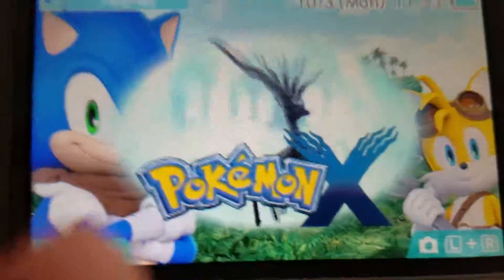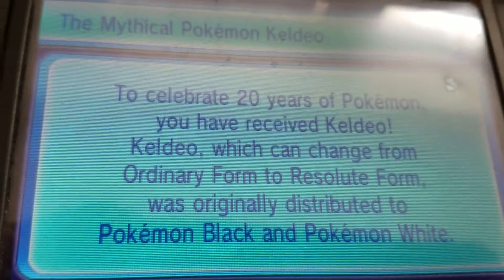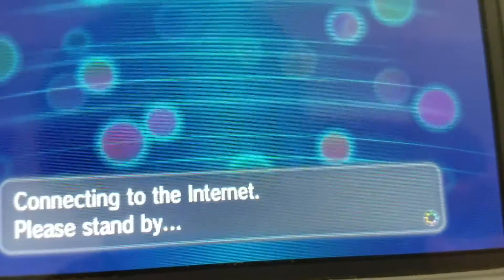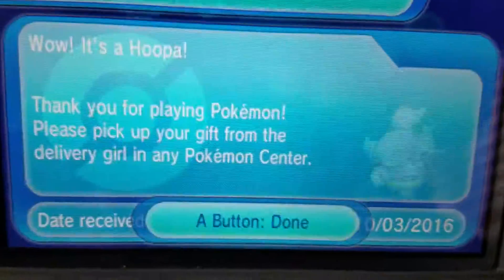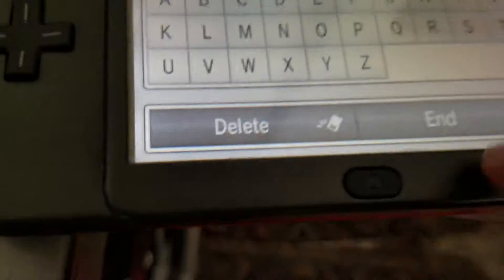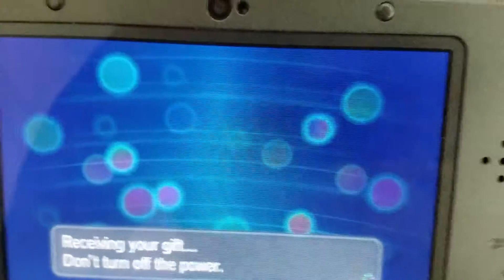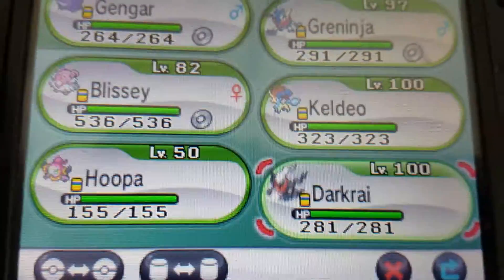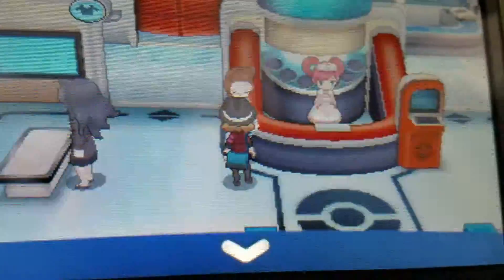How to get Keldeo,hoopa,and darkrai!!! darkrai Asap hoopa is gone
HOOPA IS GONE HE DOES NOT WORK ANYMORE

Keldeo is available September 1st-september 24th Get hoopa and darkrai AsAp

MUST WATCH 5:52

KELDEO 0:49

Hoopa 2:15

Darkrai 4:00